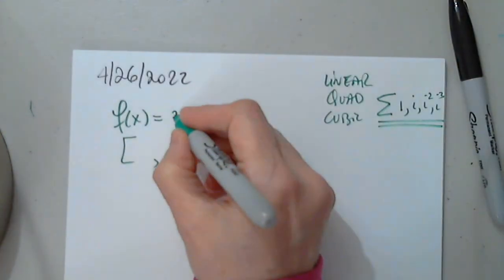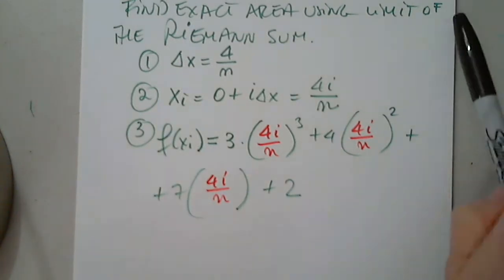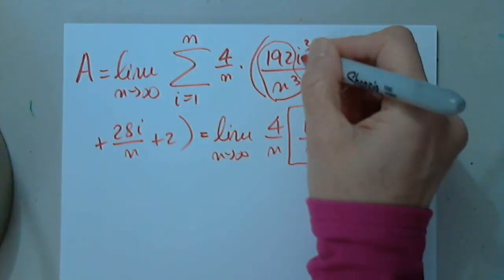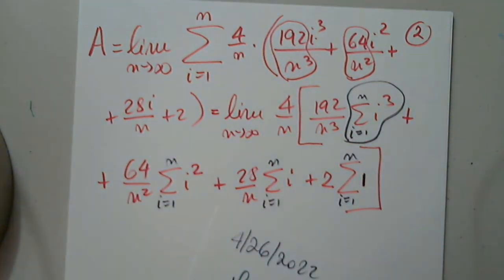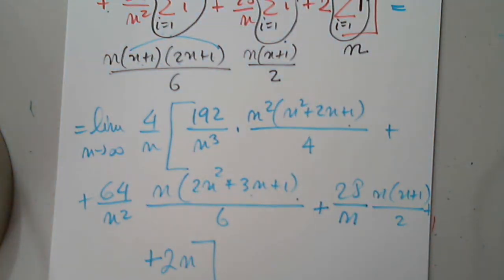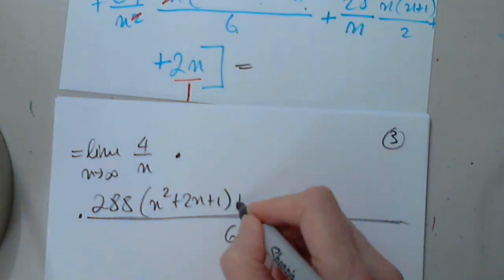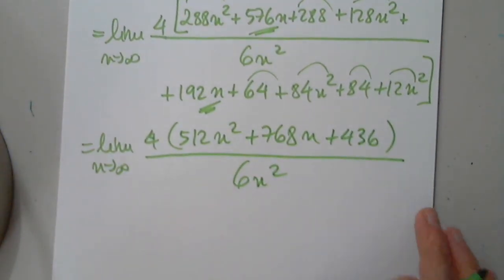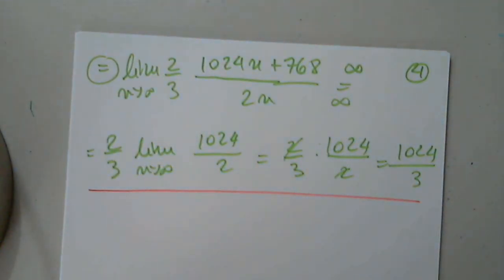MAT 191 CHAPTER 5 PART 1 APRIL 26